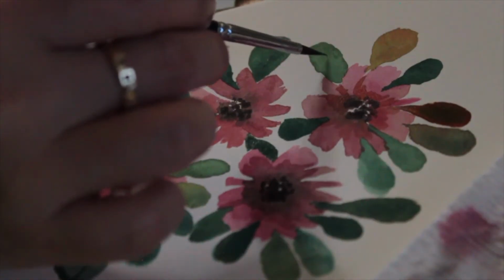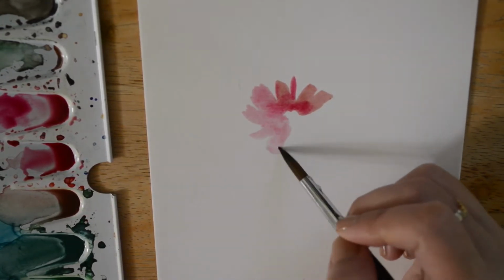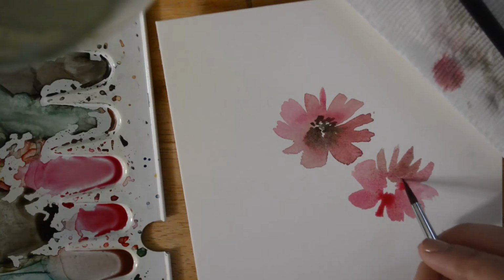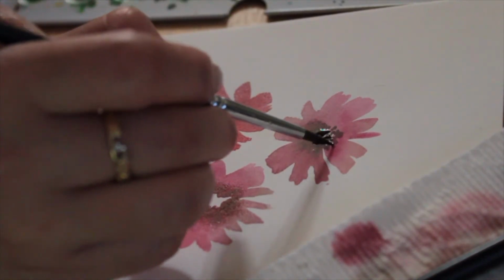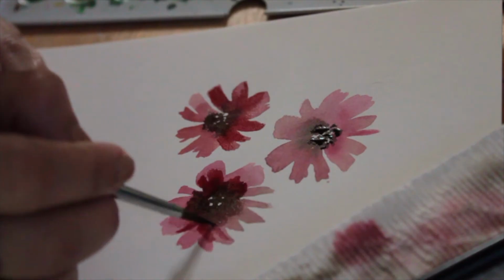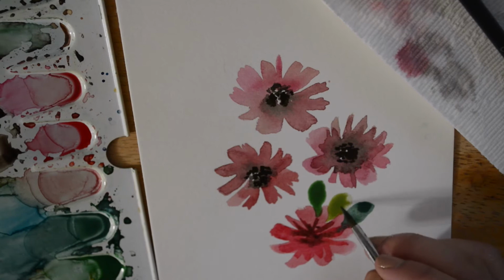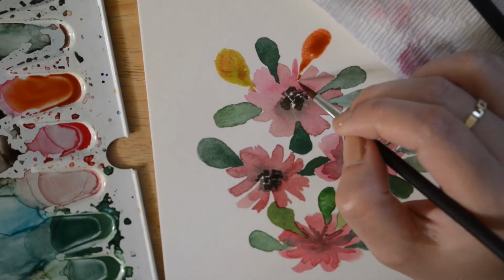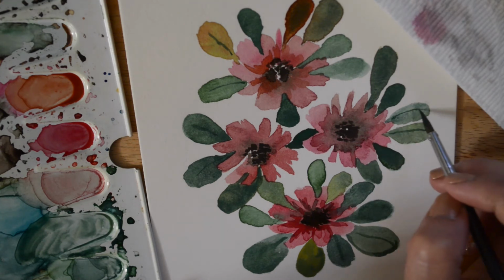Painting Flowers in Watercolor for Beginners | STEP BY STEP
Hi lovely people, in this video I will show you how to paint flowers in watercolor for beginners step by step. Painting these beautiful flowers is easy and simple and anyone can do it. This video is for you if you are looking for an easy and simple video that teaches you how to paint red flowers in watercolor/watercolour with leaves.

materials
Schmincke Watercolor 24 Set
Strathmore Ready Cut Watercolor, Hot Press
paper towel
Water cup or glass